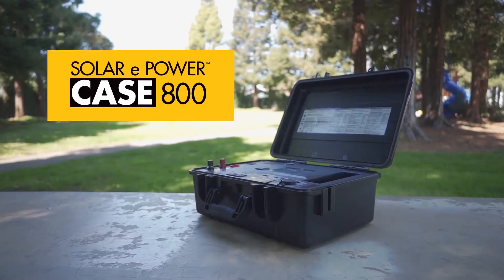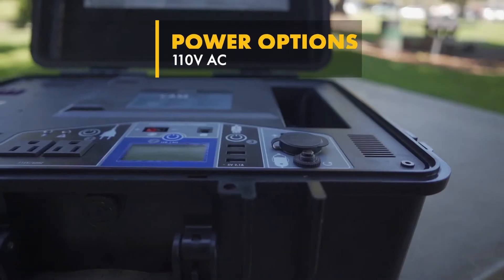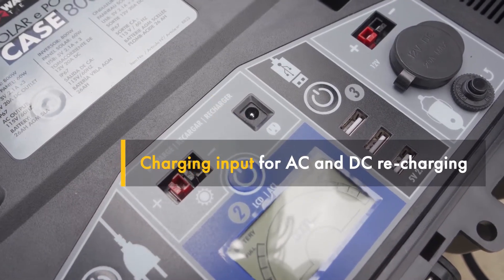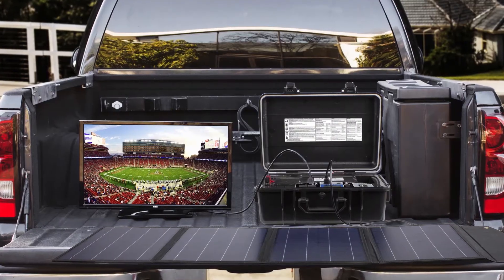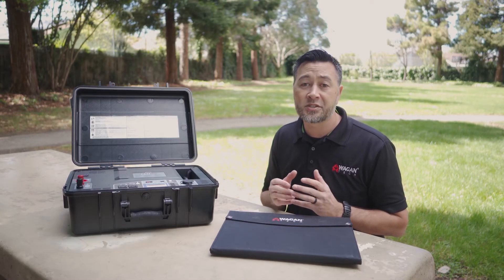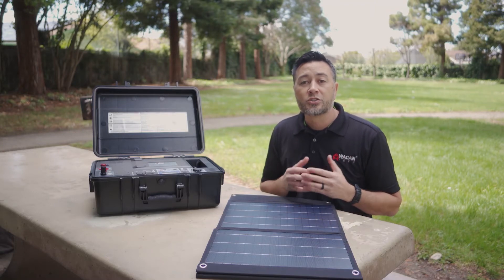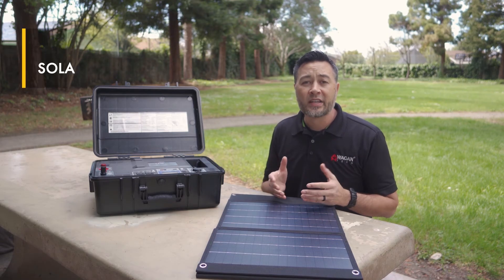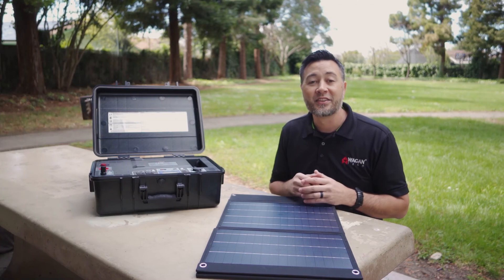A TRUE Solar Generator: the Solar ePower Case 800 an All-in-one Solar Generator! (#8822)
While most "Solar Generators" claim to be as such, they actually are not generators; rather they are just power supplies (a battery with power output ports). Our Solar ePower Case 800 is a true Solar Generator: it is an all in one unit that includes a solar panel and offers multiple power output options.
Made of rugged watertight ABS plastic, the Solar eCase is a portable, reliable, and self-sufficient solar generator that can supply you with AC, DC and USB power no matter where you are. No power? No problem when you have the Solar eCase at your side!

The Control Panel
Everything you need is placed on a single, user-friendly panel: 12V DC Socket, Anderson 12V output connectors, 2.1A USB Power Ports (x3), LCD Display, 115V AC Outlets (x2), battery terminals, and standard replaceable ATC safety fuses. Also provided is a secured space for the AC charger to fit in!

LCD Display Panel
Our active backlight illuminated LCD panel allows you to see what is happening with the case in a single glance. “Active LCD display” panel means that it shows what is going on in real time: Charging status, faults, solar or turbine connection, wattage output, USB status, and more! With a soft blue illuminated background, it is easy to see what is happening during the day or at night.

115V AC Power
The case features an 800W modified sine wave AC power inverter that has a surge capability of 1600W. 800 watts is enough power to operate computers, lights, TV, DVD, satellite communications, cameras, radio, electric tools, HAM Radios, or other electronic needs in the field.

The Solar Panel
The Solar Panel is a 4-piece, lightweight, folding panel that offers up to 60 watts of power and fits neatly in the case. Connected to the eCase via Anderson connectors, simply unfold the panel, connect to the case, and lay facing the sun; the charging will begin automatically.

Expandable
With the ability to add additional batteries and additional Solar Panels (up to 150W), the Solar eCase Generator is mission ready for today and adaptable for what lies ahead.

The Case
Fitted into a durable yet lightweight watertight case with pressure relief valve, the Solar eCase is protected while in transport. The resilient, crush-resistant case is made to handle the bumps and bruises of travel, airlines, and other rough handling.

Quick List of Features:
Completely Self-Contained Solar Generator
800W/1600 Surge Power Inverter
115V AC Outlets (x2)
12V DC Socket
12V Anderson Connectors
2.1A USB Power Ports (x3)
60W Folding Solar Panel Included